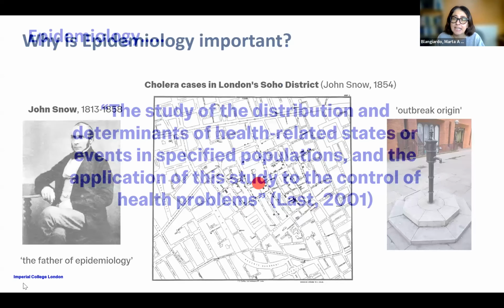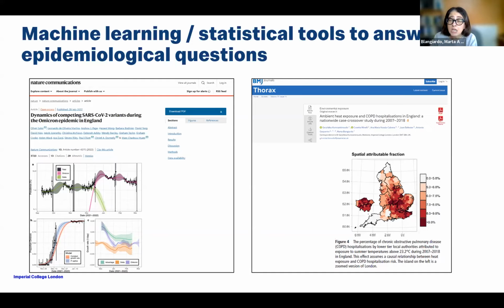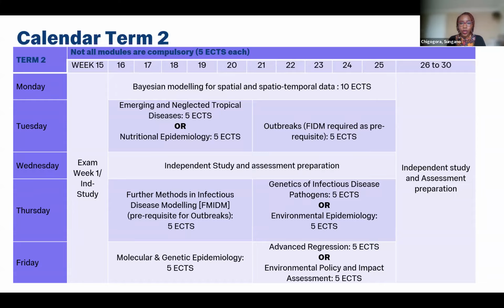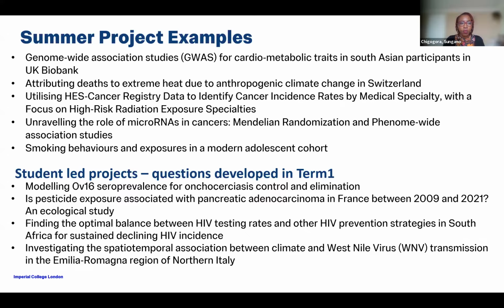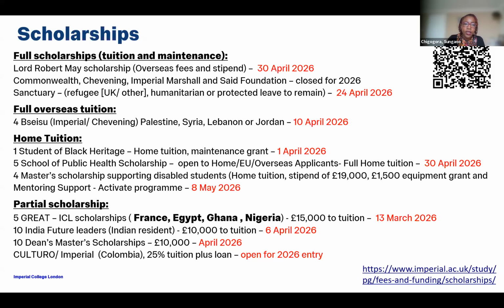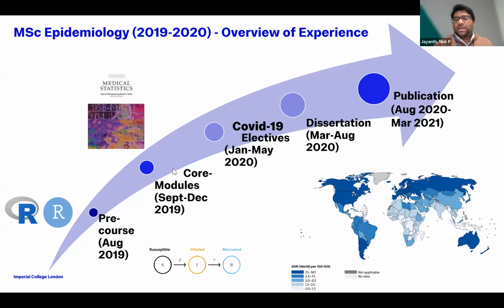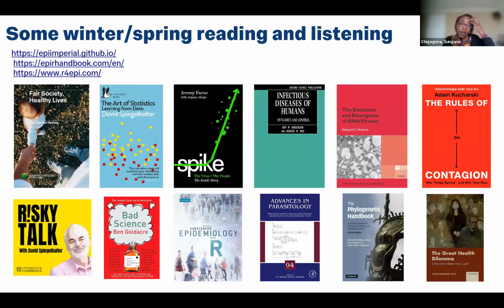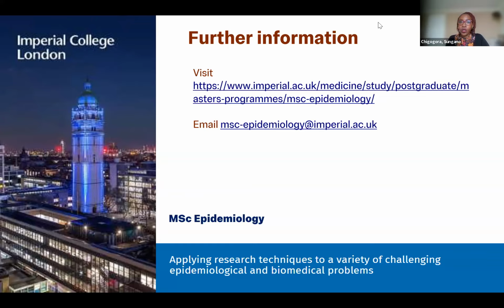Imperial MSc Epidemiology Admissions Webinar March 2026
Learn about Imperial College London’s MSc in Epidemiology from course leaders and teaching fellows from the School of Public Health.

The webinar is hosted by Imperial faculty members who will provide an overview of Imperial’s School of Public Health, the degrees, and the admissions process.

About the MSc in Epidemiology at Imperial College London

On this Master’s course, you’ll acquire advanced skills in epidemiology and biostatistics and develop knowledge of research methods commonly applied in epidemiology and public health.

You'll examine emerging research to build expertise in core epidemiological and statistical concepts to understand the distribution and causes of diseases in populations and explore possible prevention and control strategies.

You’ll also learn how to use mathematical models to understand the transmission of infections and to evaluate the potential impact of control programmes in reducing morbidity and mortality.

Using these skills, you’ll embark on an extended four-month research project, exploring an area of epidemiological research in further detail, under supervision of academics at Imperial and external research partners.